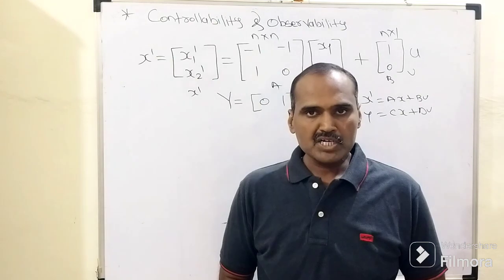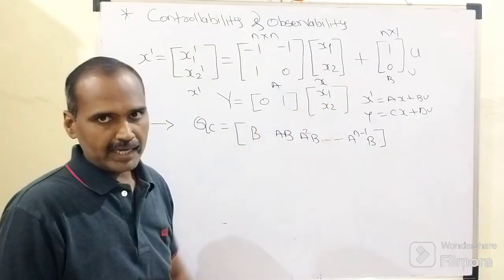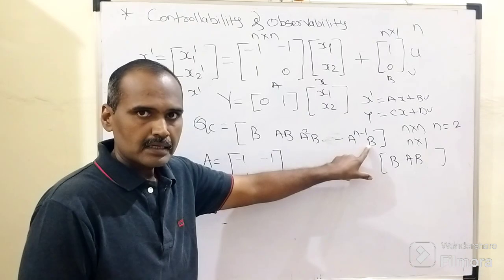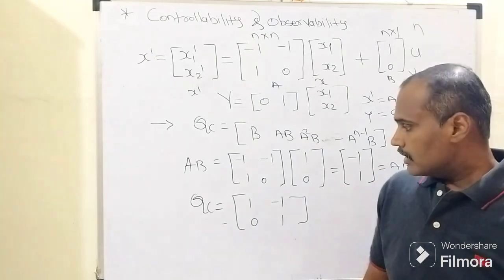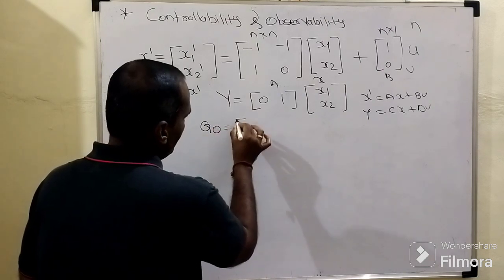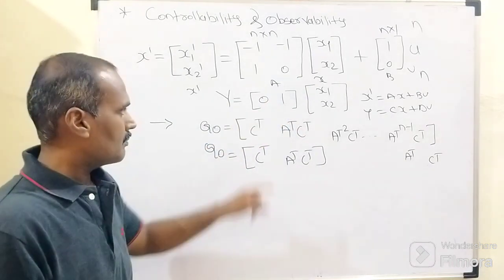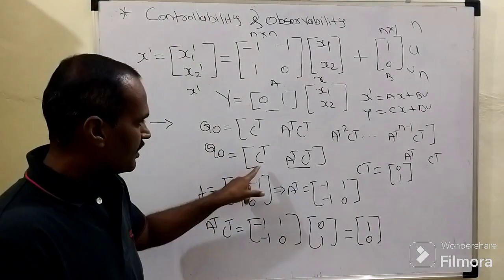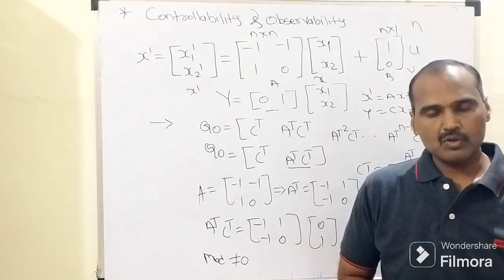Controllability and Observability L-30 Prof.Darshan Balajisingh Thakur Terna Engg College Dharashiv.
In this lecture we will learn how to verify the controllability and Observability from given state equations.